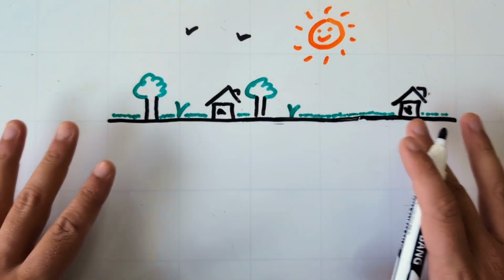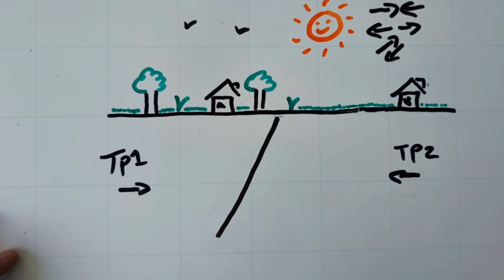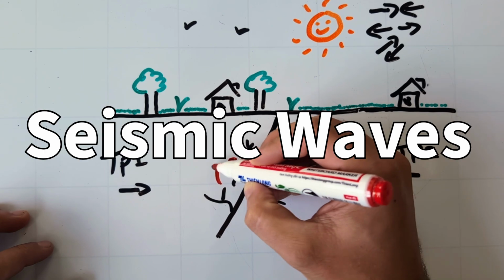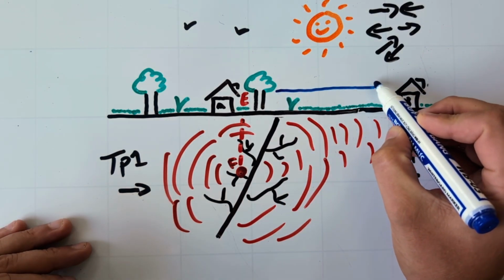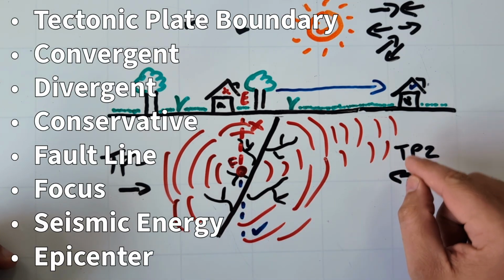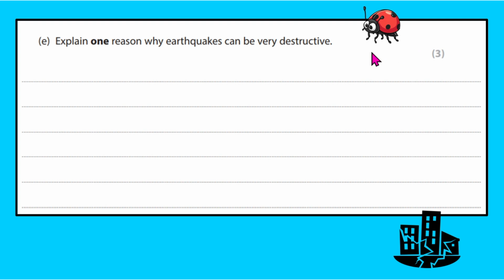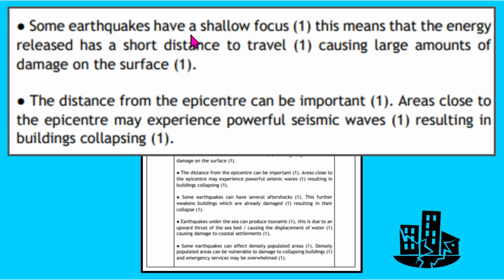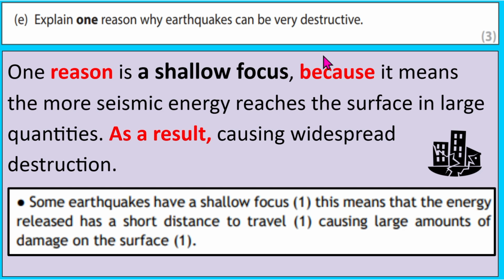GCSE Earthquakes Formation Geography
GCSE: The Process of Earthquakes

In this animated exploration of The Process of Earthquakes, we delve into key GCSE Geography topics, breaking down complex concepts through diagrams, engaging animations and modelled examples of exam questions. 🎓 Get ready for your exams with our comprehensive content, as The Process of Earthquakes can be one of the more tricky parts of the course!

Earthquake Formation